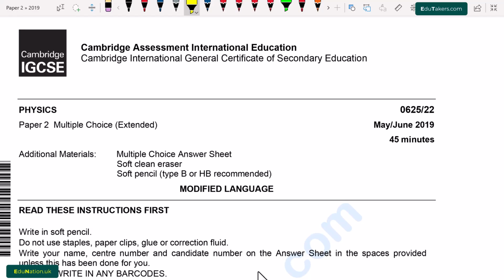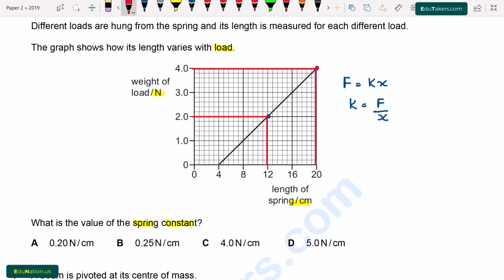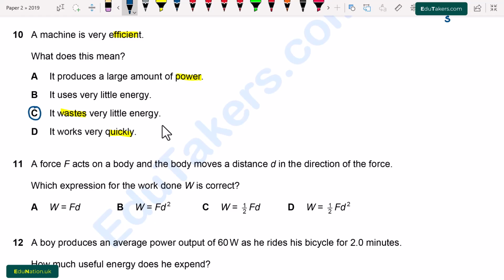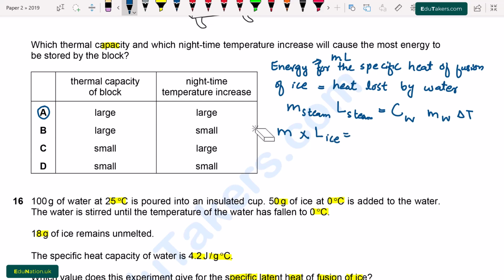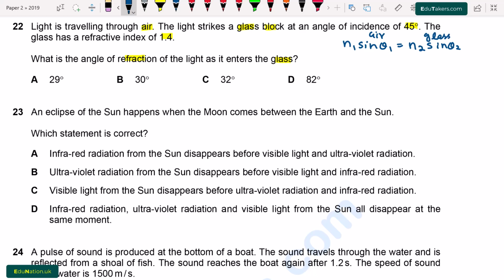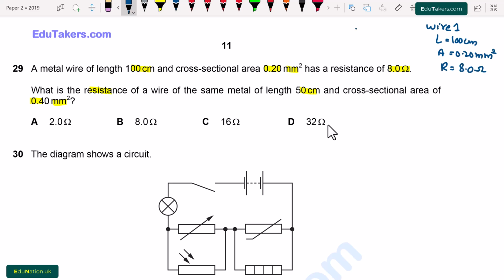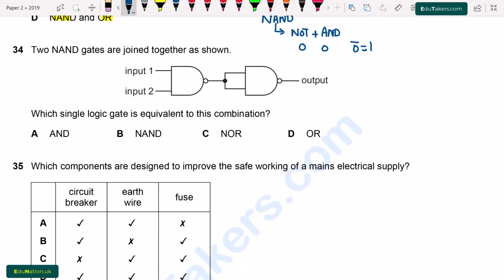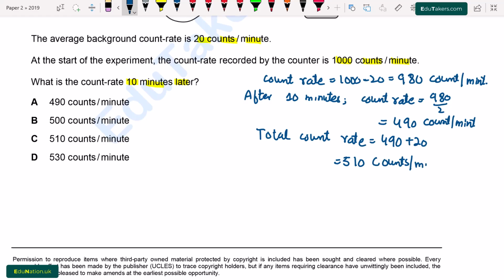IGCSE 003 full-may-june 22 2019